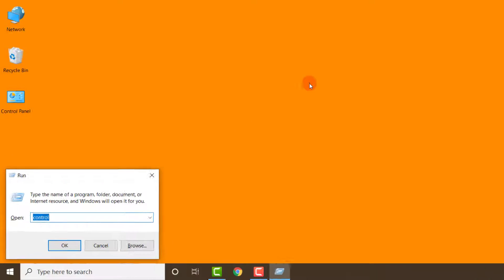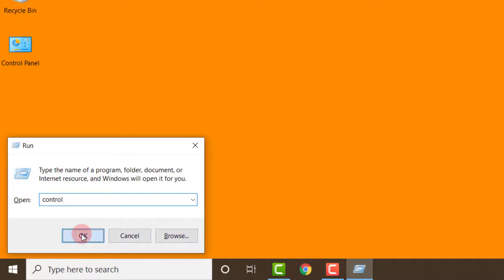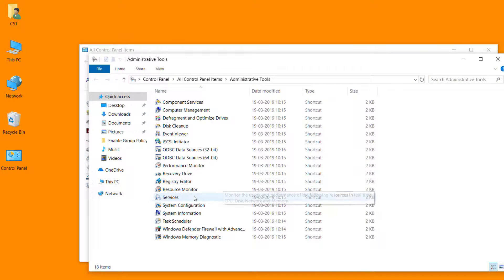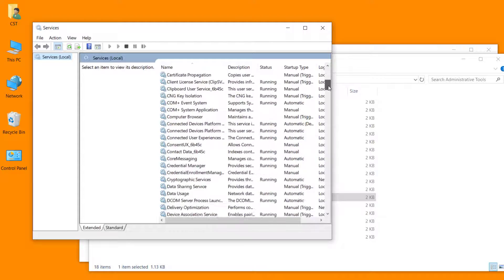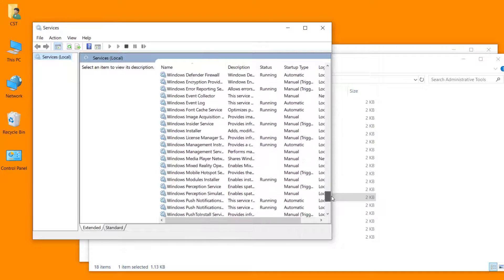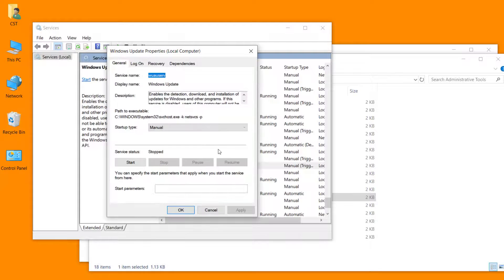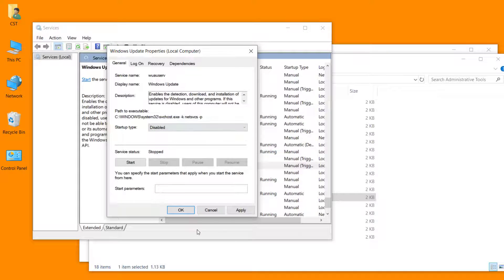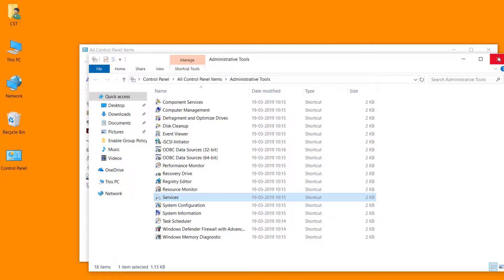How To Stop Windows 10 From Automatically Downloading & Installing Updates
Hello Friends

In this tutorial I will show you one setting changes that you can make to Microsoft Windows 10 to stop it from downloading and installing updates automatically.

If you like this video or have any suggestion, please write it into the comment section.